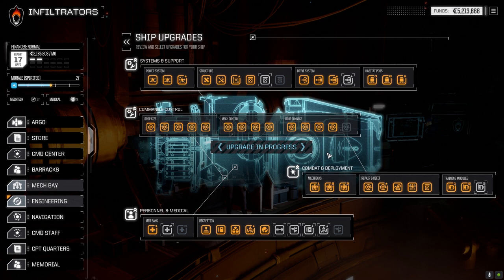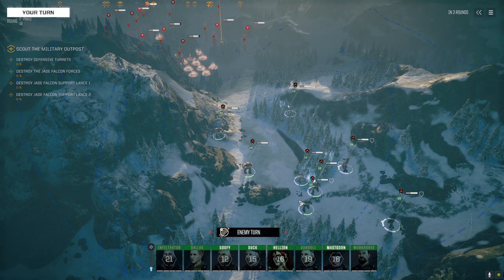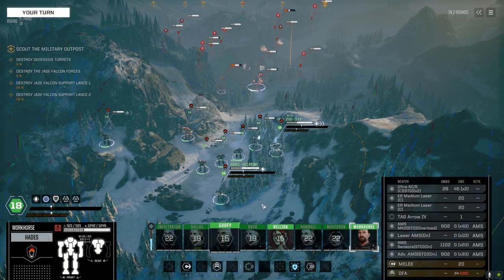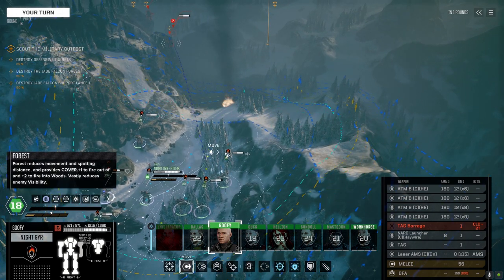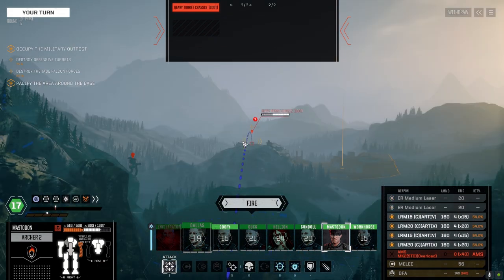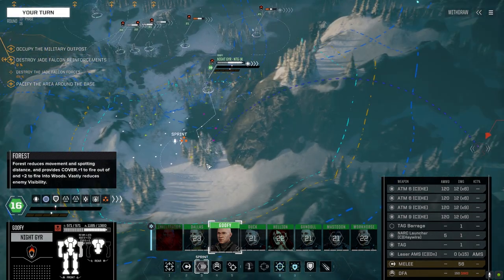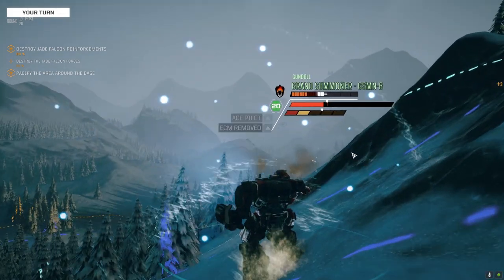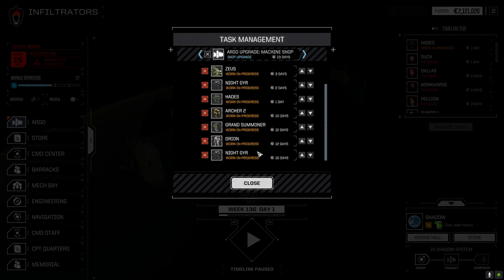Roguetech - Infiltration Ep55